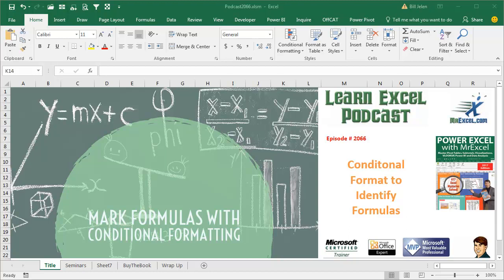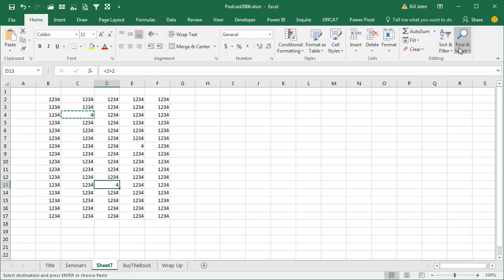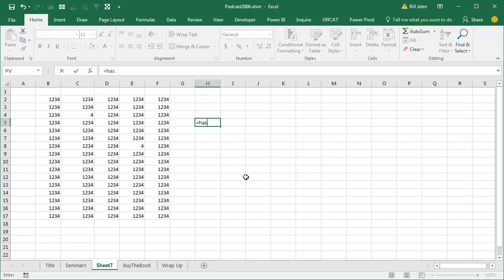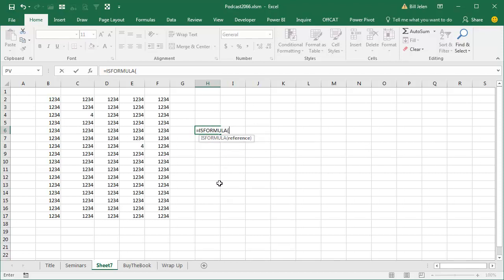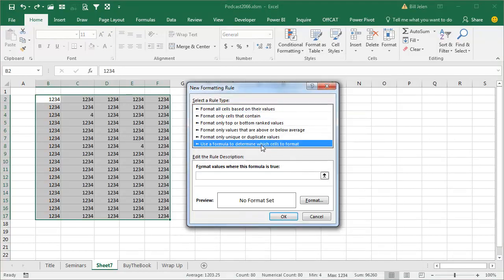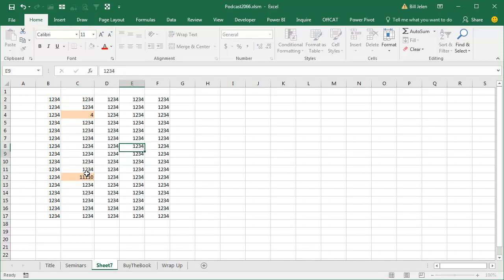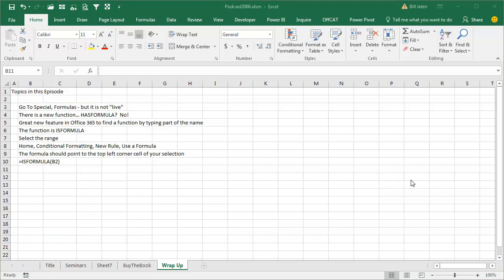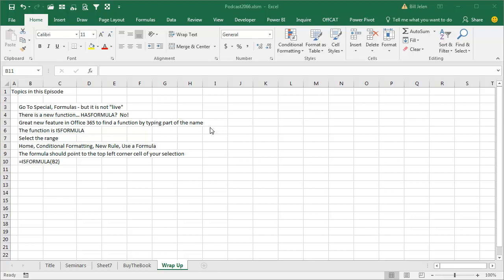Excel - Conditional Format All Formula Cells Episode 2066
Microsoft Excel Tutorial: Highlight All Formula Cells in Excel

Welcome to another episode of the MrExcel Podcast, where we dive into all things Excel. In today's episode, we will be discussing a great question from one of our listeners, Michael, who attended our seminar in Knoxville, Tennessee. Michael asked about a way to use Conditional Formatting to mark all formula cells, and I'm excited to share this solution with you.

In the past, we could use the Home tab, Find & Select, and select Formula cells to apply formatting. However, this was a one-time thing and would not update if any changes were made to the data. But thanks to a new function in Excel 2013, we can now easily identify and highlight all formula cells using Conditional Formatting.

The function we will be using is =ISFORMULA, and it works by checking if a cell contains a formula. To set this up, we first need to select the range of cells we want to apply this formatting to. Then, we create a New Rule and use a formula to determine which cells to format. Remember to use the top-left cell of your selection in the formula, in this case, =ISFORMULA(B2). And just like that, all formula cells will be highlighted with the formatting of your choice.

This new function is a game-changer for those of us who work with formulas regularly. However, it is only available in Excel 2013 or newer versions. If you are still using Excel 2010 or 2007, there is a workaround using a custom user-defined function, but I highly recommend upgrading to take advantage of this feature. And for more tips and tricks like this, be sure to check out my book, Power Excel with MrExcel.

To recap, we started by using the Go To Special feature to highlight formula cells, but this was not a live update. Then, we discovered the new function =ISFORMULA, which can be used in Conditional Formatting to highlight all formula cells in a range. This function is only available in Excel 2013 or newer versions, so make sure to upgrade for the best Excel experience.

Thank you for tuning in to this episode of the MrExcel Podcast. I hope you found this tip helpful and will join us for more Excel insights in the future. Don't forget to click the link in the top-right corner to check out my book, Power Excel with MrExcel. And as always, happy Excel-ing!

Table of Contents:
(00:00) Highlight All cells with formulas
(00:22) Using Conditional Formatting to mark formulas
(01:01) Discovering the ISFORMULA function
(01:34) Setting up Conditional Formatting using ISFORMULA
(02:17) Recap of the episode
(03:04) Clicking Like really helps the algorithm

This video answers these common search terms:
how to highlight cells that have a formula in excel
how to apply conditional formatting excel formula
how to highlight formula show in excel
how to highlight formulas in excel
how to highlight all formula cells in excel
how to find and highlight formulas in excel
how to highlight cells with a formula in excel

Go To Special, Formulas - but it is not "live"
There is a new function… HASFORMULA?  No!
Great new feature in Office 365 to find a function by typing part of the name
The function is ISFORMULA
Select the range
Home, Conditional Formatting, New Rule, Use a Formula
The formula should point to the top left corner cell of your selection
=ISFORMULA(B2)